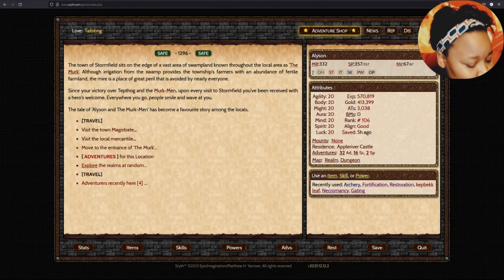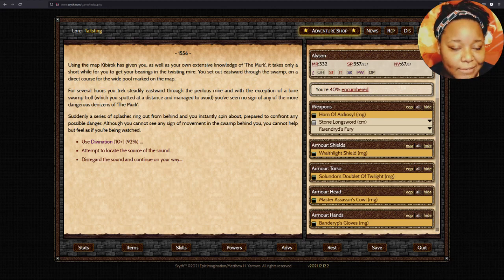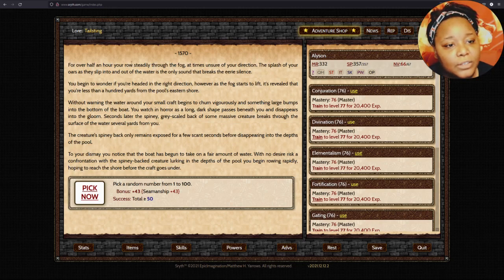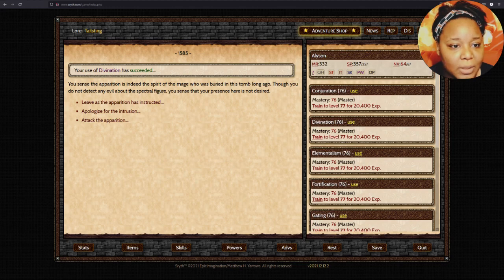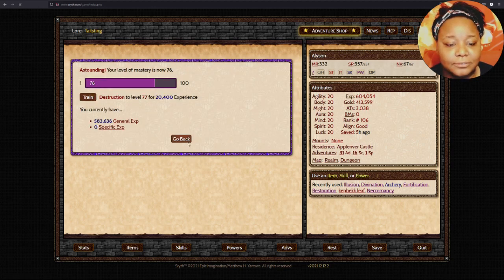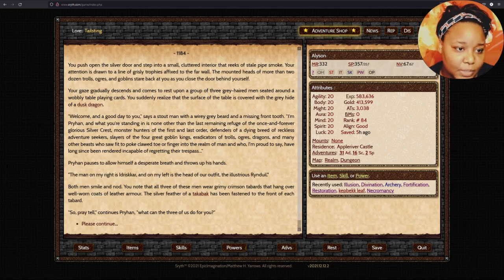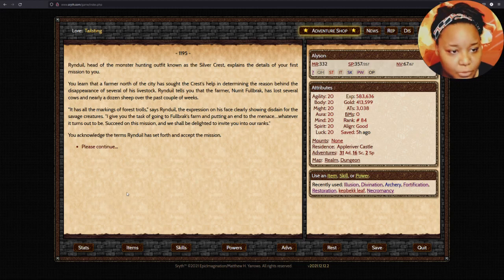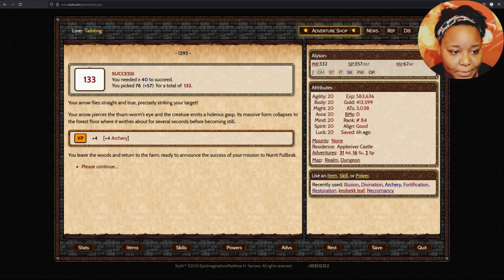Sryth - Text RPG - Playthrough - Part 11 - Destruction and the Silver Crest!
Sryth is a online text based role-playing. I stumbled upon it in college and have been playing ever since. It is one of my favorite games.  I know text based isn't appealing to many people. But as you know from my channel I like games and I like to read aloud so it is a marriage of those things. I hope you enjoy, it is super fun and full of lore!